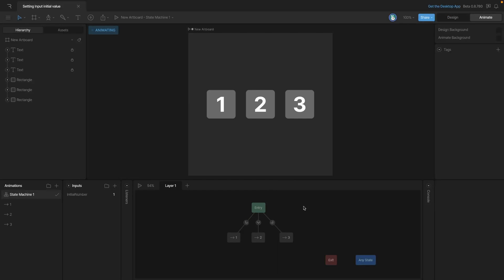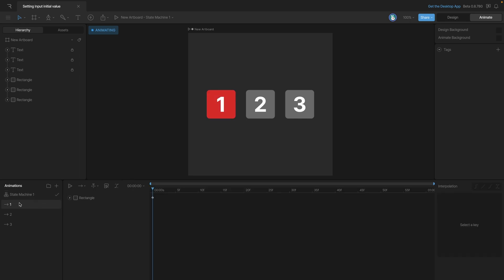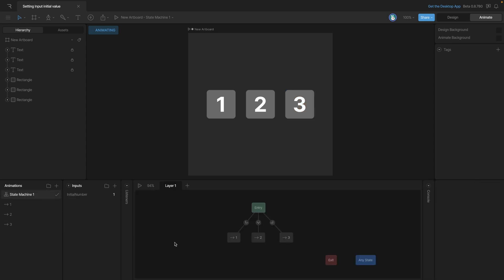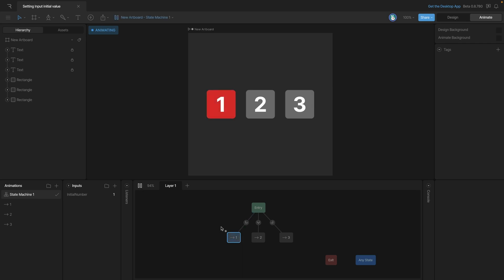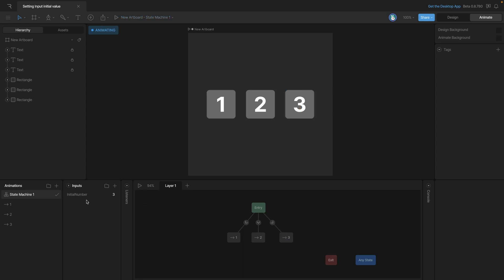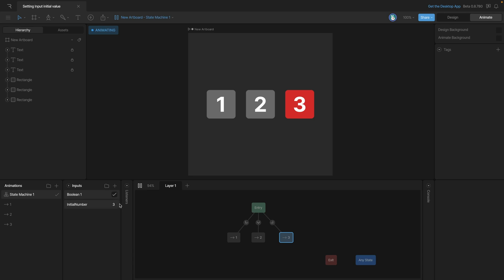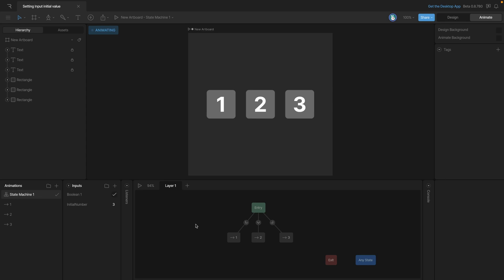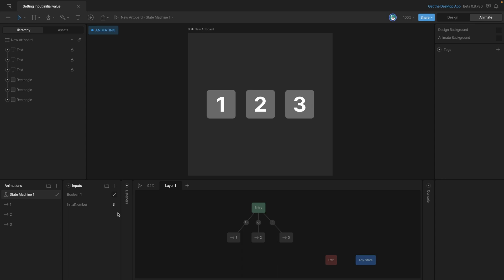Rive 101 - 7.13 Initial Input values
You can define default values for your Inputs before the state machine is active. This allows us to further define what state our content starts in.